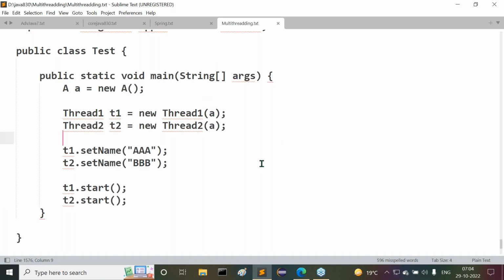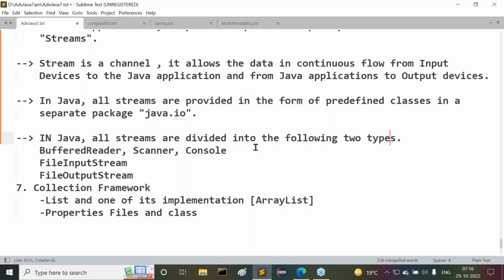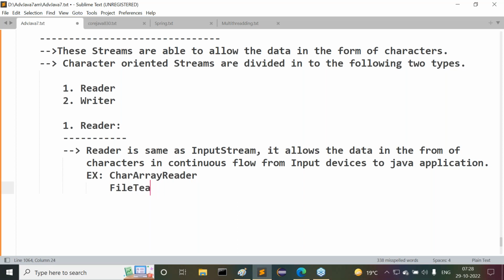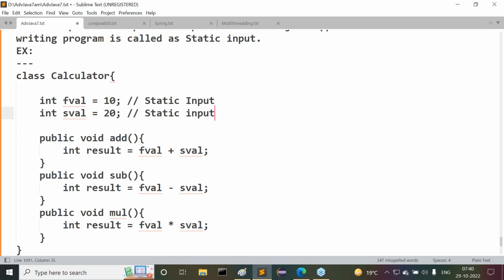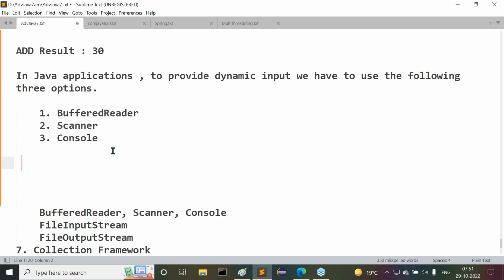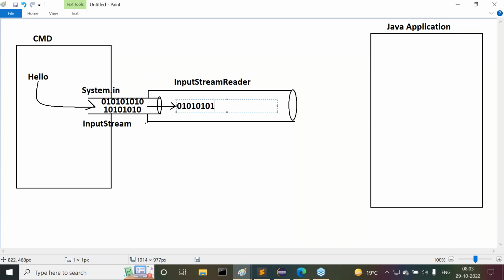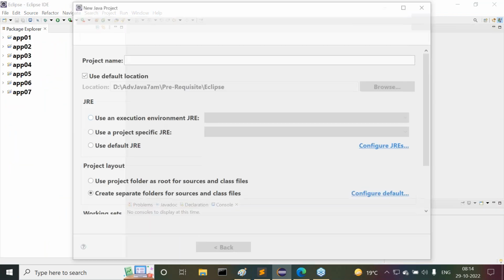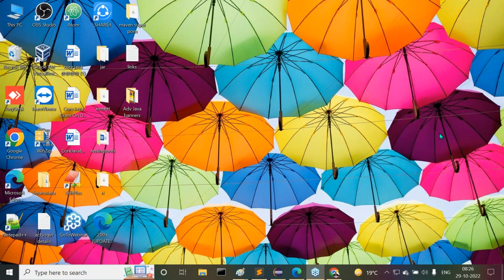ADV. JAVA with JAVA Frameworks tutorials || Session - 7 || by Mr. Nagoor Babu On 29-10-2022 @7AM IST